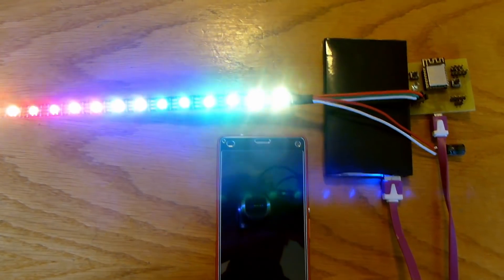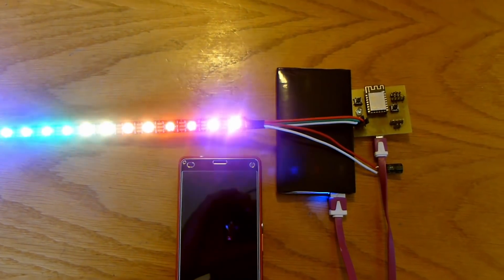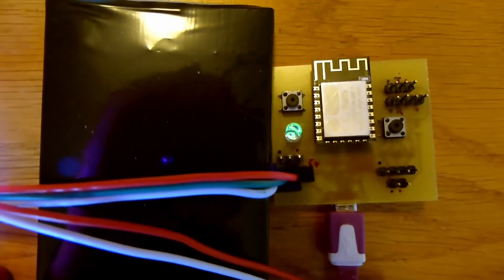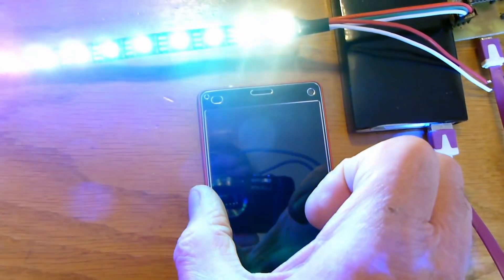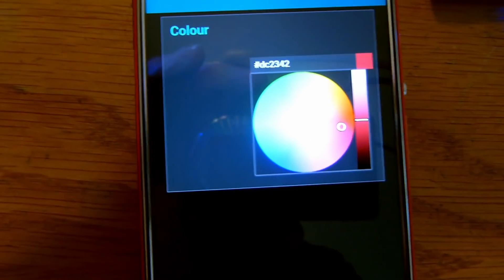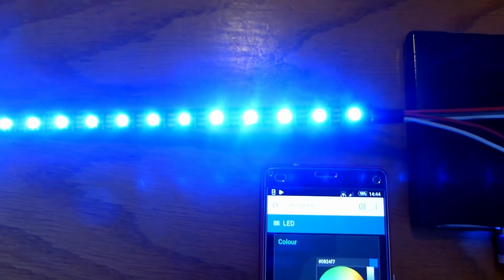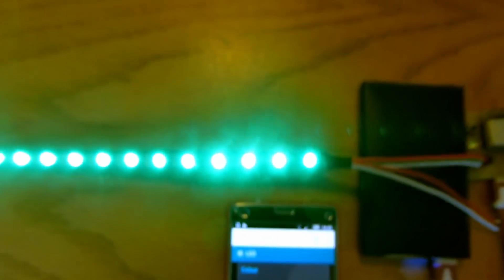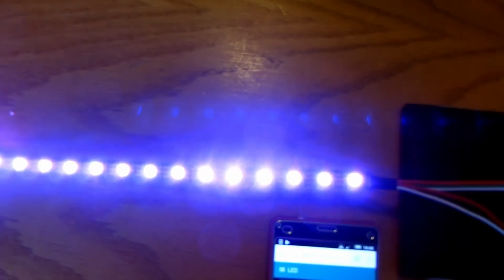NeoPx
NeoPixel demonstration using Sonoff-Tasmota firmware on an ESP-12F.  For more details see: